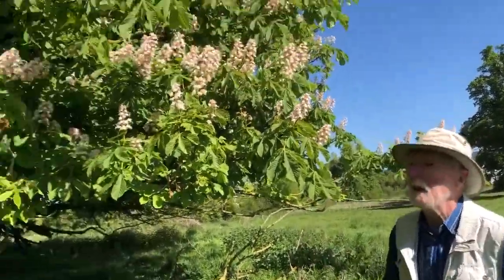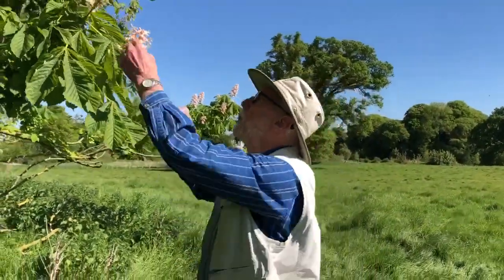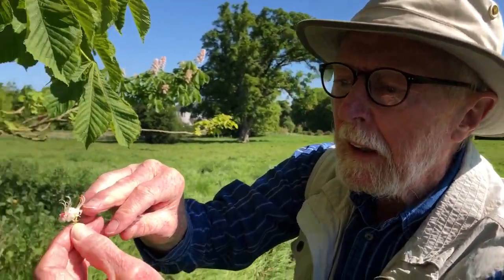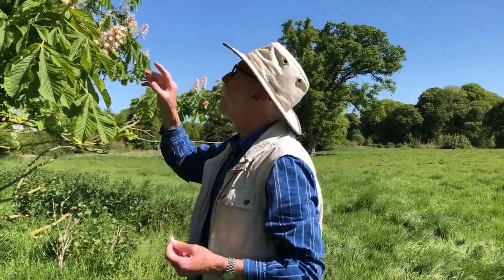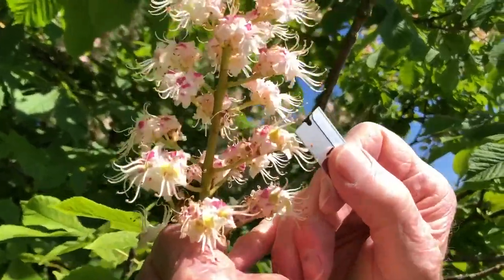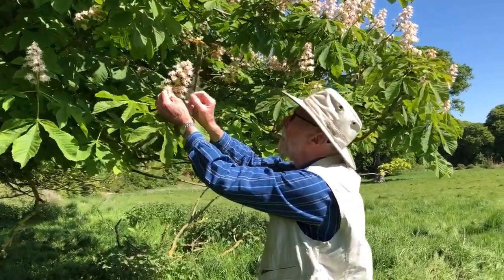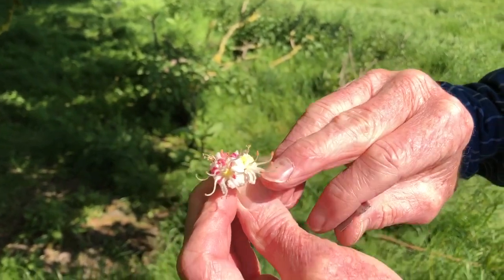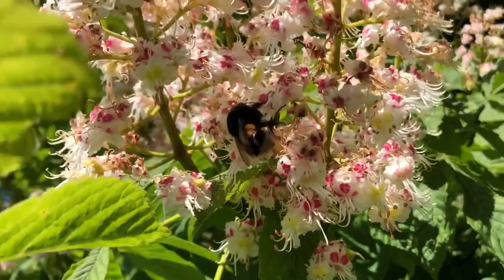Horse Chestnut with John Feehan in May, Wildflowers of Offaly series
John Feehan describes the structure of the horse chestnut flower. Filmed and edited by Jane Feehan.